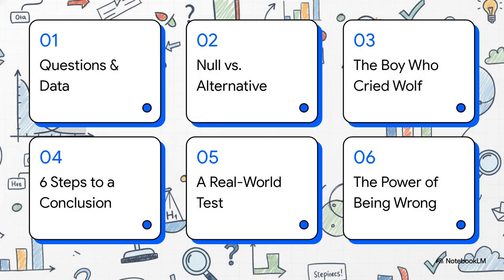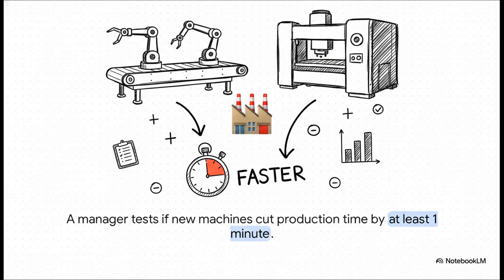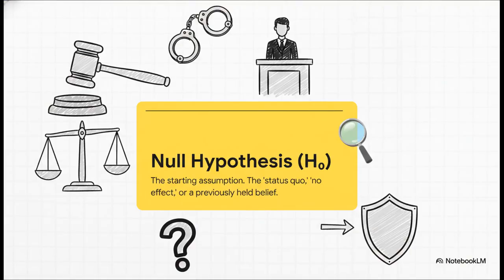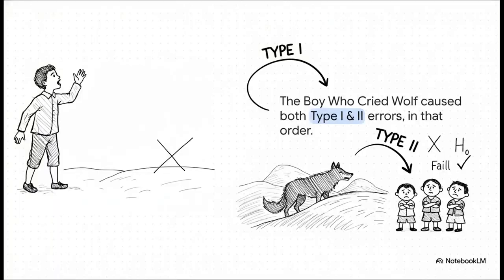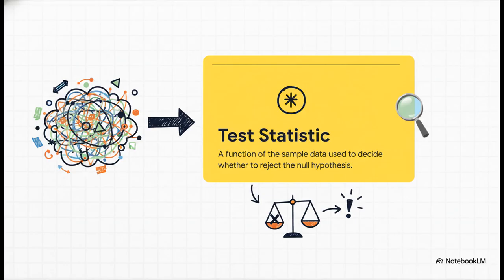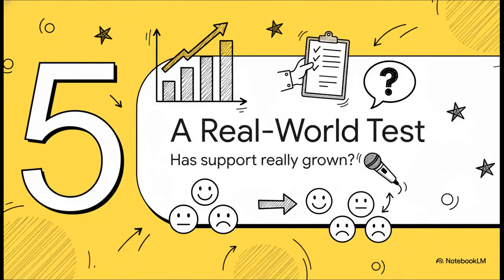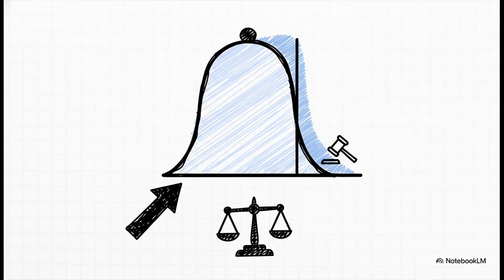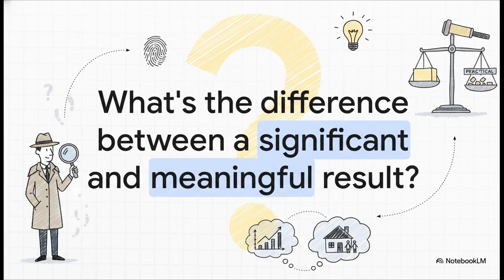The Detective and the Suspect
This explainer defines the essential framework of a test, including the null and alternative hypotheses, significance levels, and rejection regions. Special emphasis is placed on large-sample Z-tests, utilizing the Central Limit Theorem and Maximum Likelihood Estimators to approximate normal distributions for means and proportions. It also examines the relationship between Type I and Type II errors, explaining how to balance the risk of false positives against the statistical power required to detect true effects.